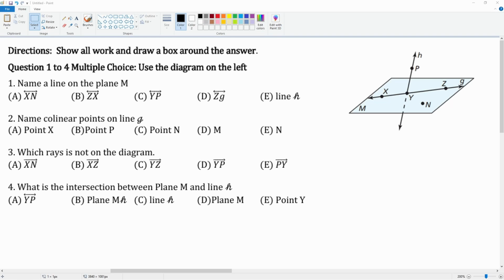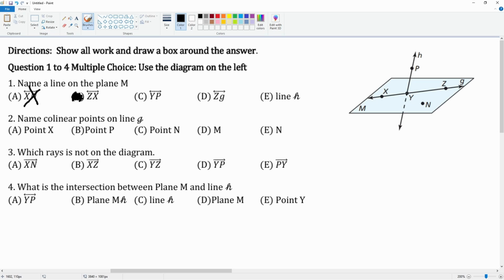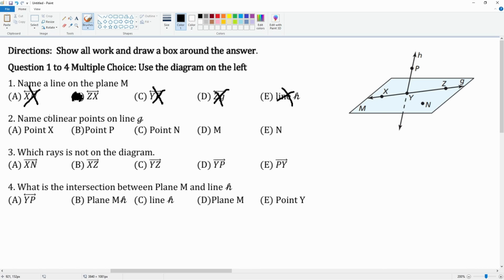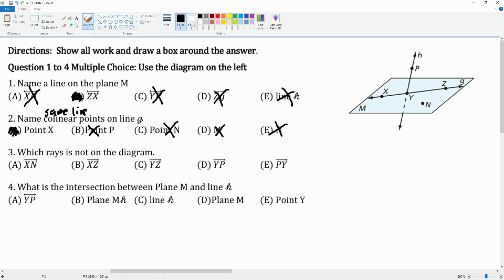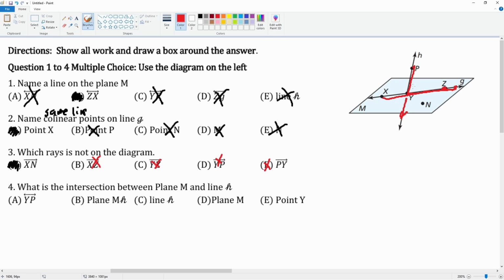Question 1 to 4: Multiple Choice questions on a Ray intersecting a Plane